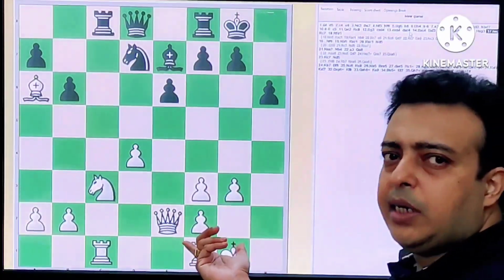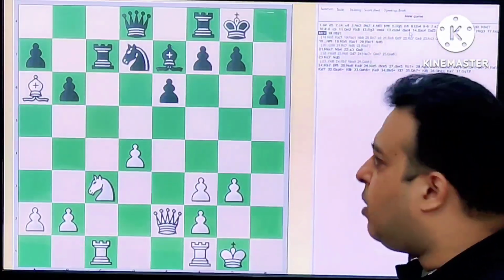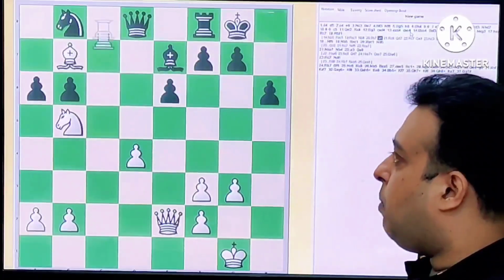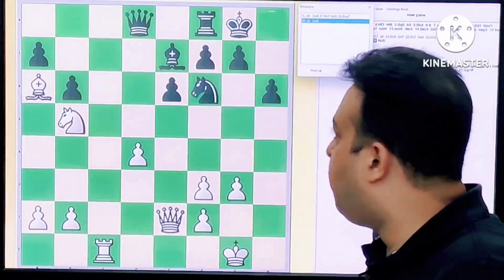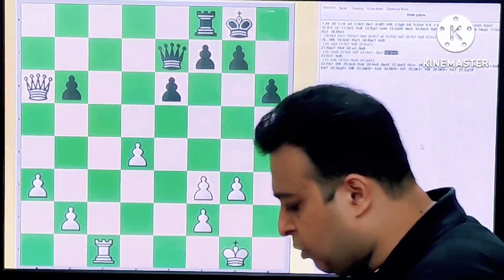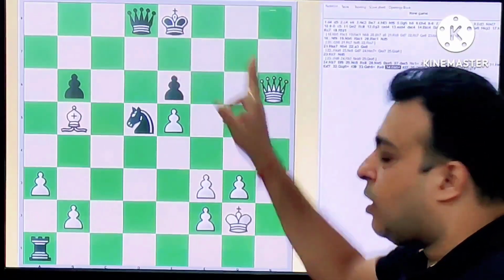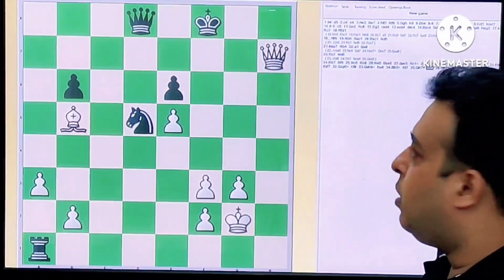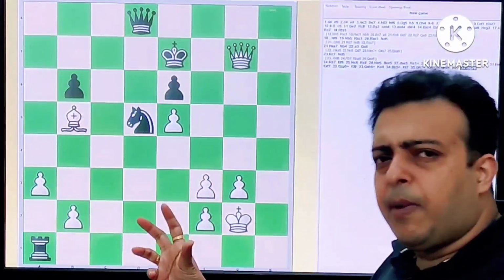Lesson - 835 Attack With An IQP - Isolated Queen Pawn ! Lesson - 6 Play On The C- File !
How To Use The IQP To Generate Play on The C - File And Centre ?

Hello Friends ,

lessons.

Thanks